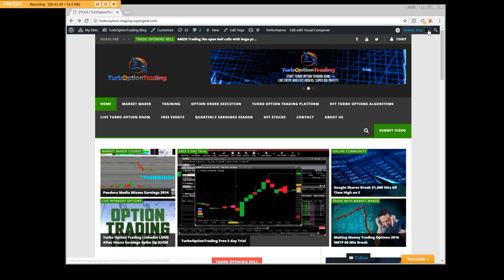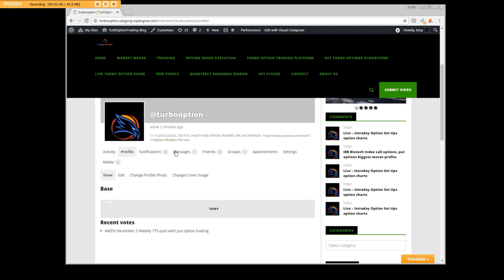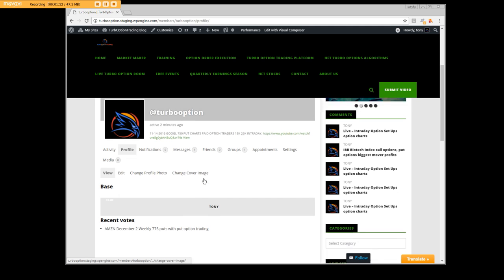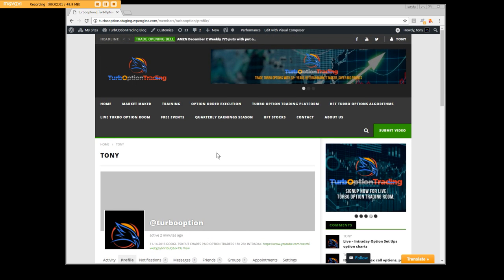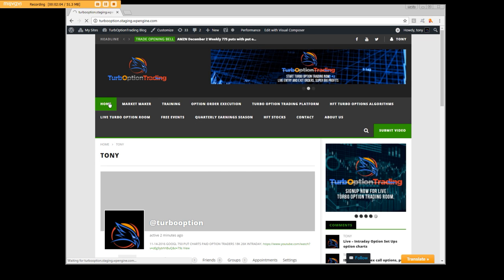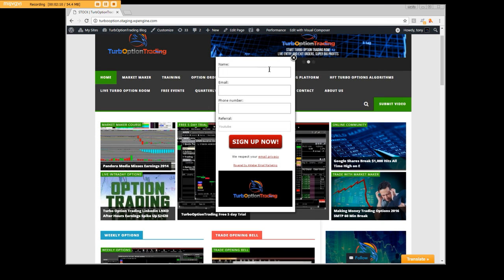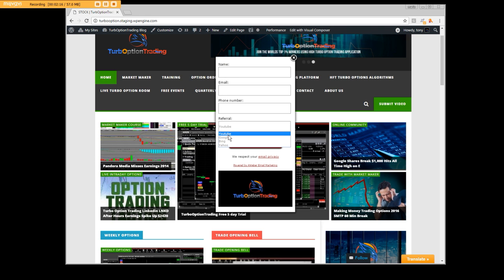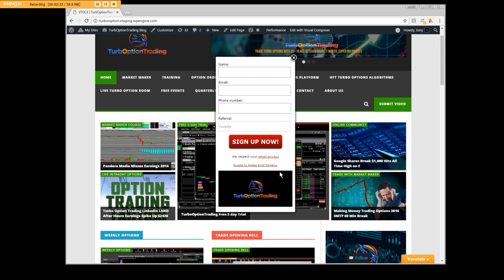Welcome to the Number 1 online Turbo Option trading community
Welcome to the Number 1 online Turbo Option trading community the number 1 option and stocks online community the features you have to use to develop your TurboOptionTrading.com online community create your friends and groups, upload your favorite option trades.
We are the only Market Making Firm to change your lives with our programs we offer to all members to engage interactively, beginners, advanced, professional, options traders are all equally all of you will be under our management services to power YOU.
Please join our you will get the live intraday Turbo Option trades delivered by our live Market Makers options entries and exits that will power your life long profits thank you for taking the steps needed to move forward to accomplish your goals in life our pleasures to you
Memberships will also get to submit Videos of your choice to give power to other members with your friendships, groups, with live Turbo Option entry, exits that power big profits with all your friends to help their profitability as a team member join today power your end results with all TurbOptionTrading.com Team work